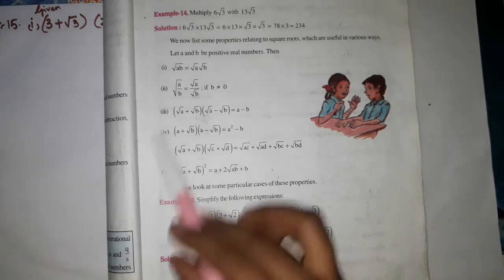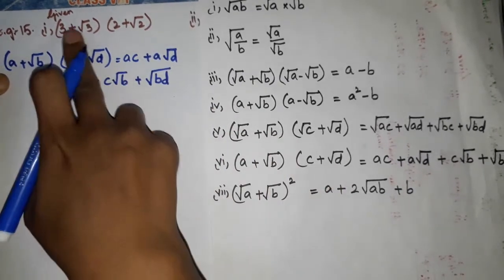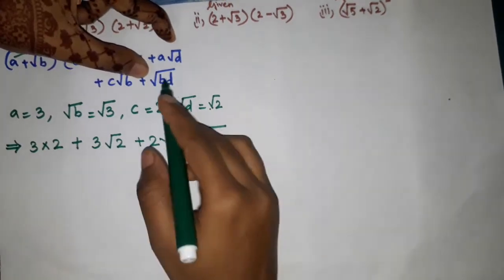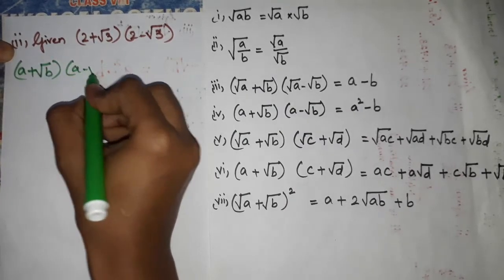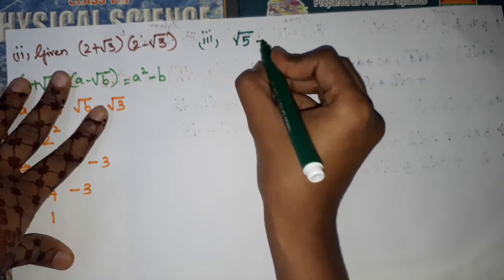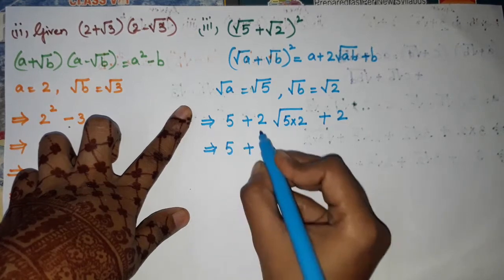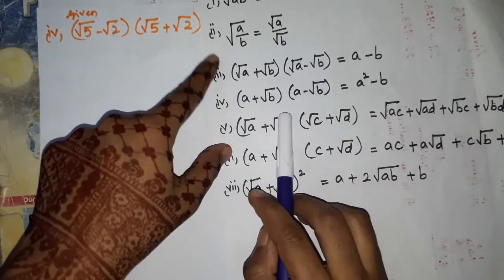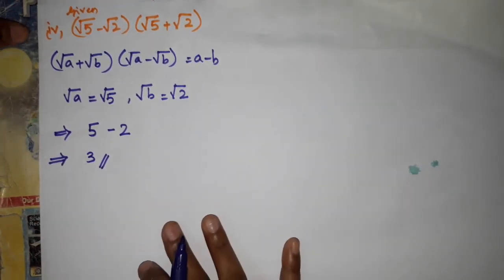Ch-1 Real Numbers//Page no:19//e.g:-15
Chapter-1 Real Numbers//Exercise-1.4